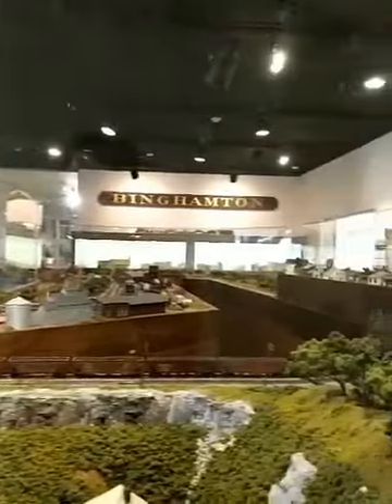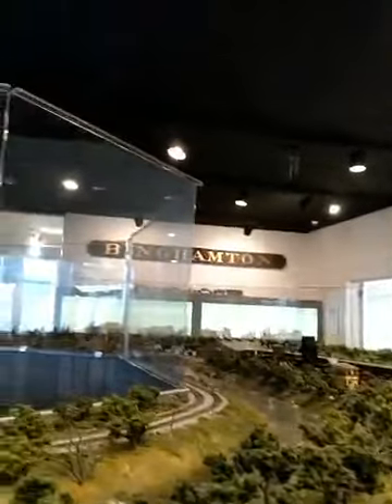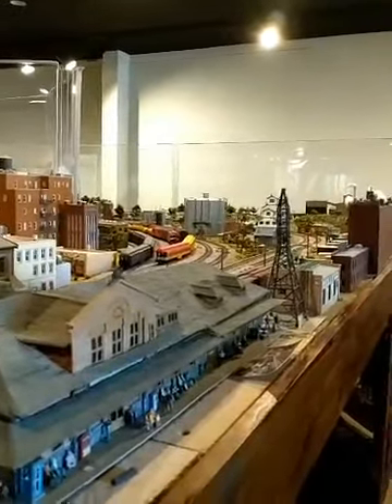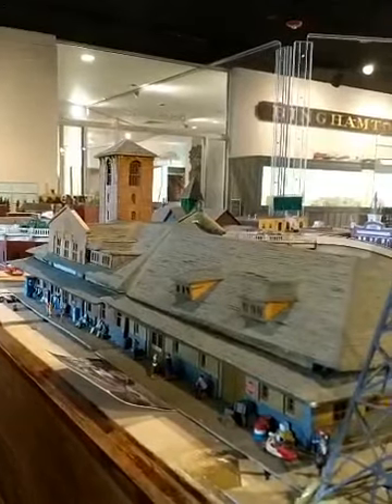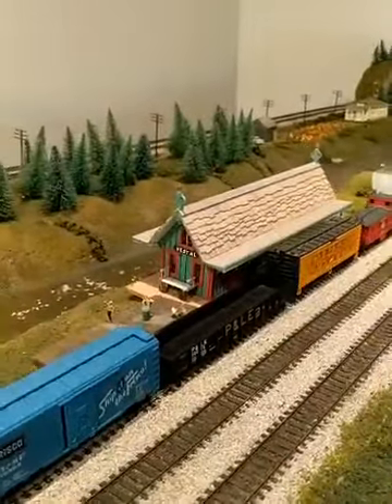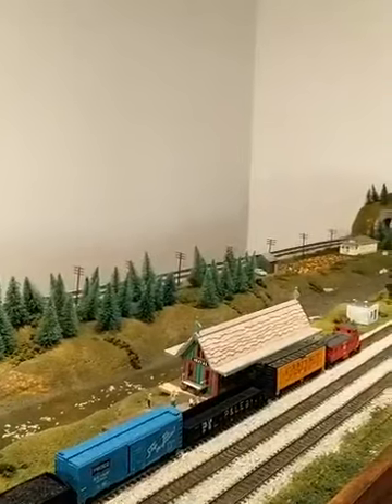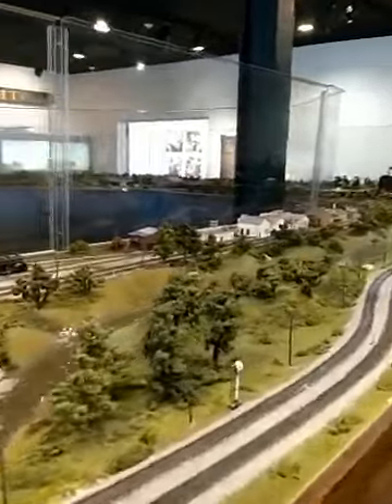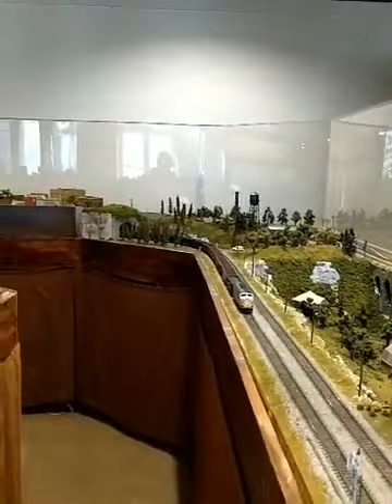History of Trains and Transportation in Broome County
This Tuesday we're taking a tour through Roberson's Model Train exhibition to talk transportation history and and the role it played in helping to put Binghamton, NY on the map.

This model train exhibition is volunteer-run and depicts Binghamton, Owego, and many other place as it was in the 1950s.

Stay safe.

And if you'd like to support these videos, consider making a donation